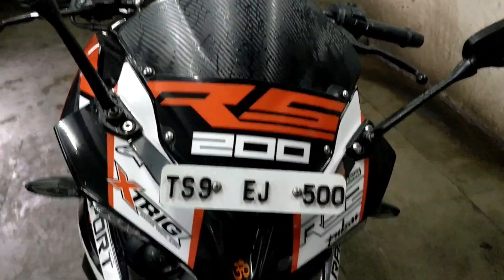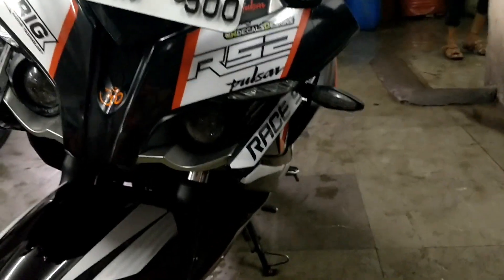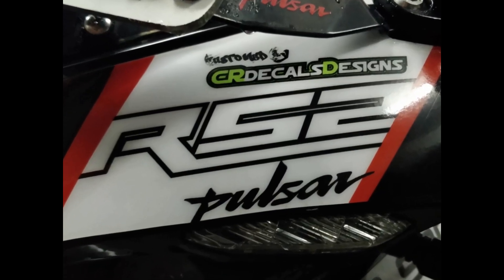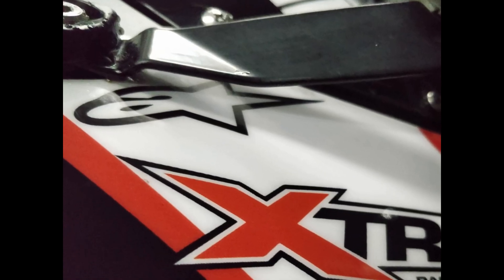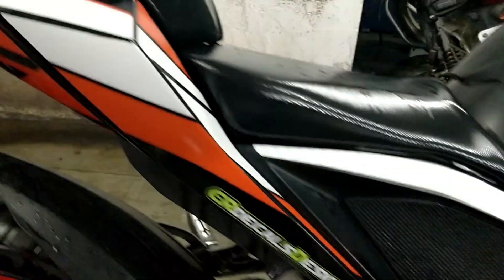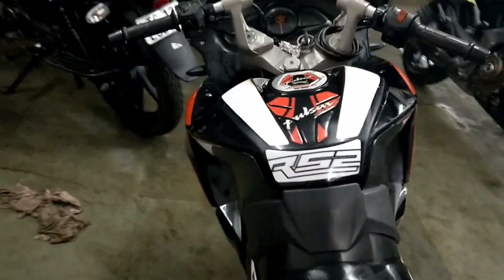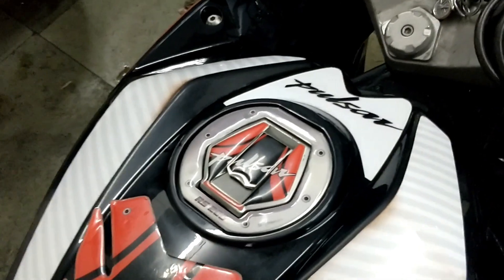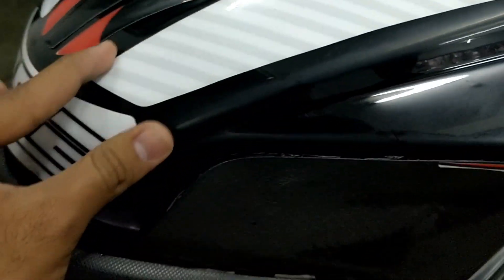RS 200 Custom stickers by CR decals / Best makeover for bikes.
The product is from is from CR decals designs.